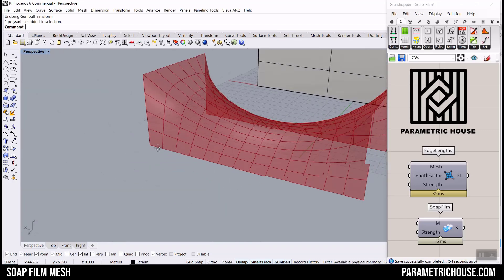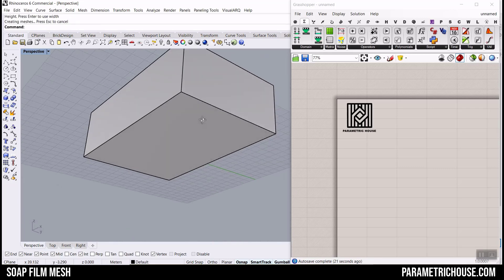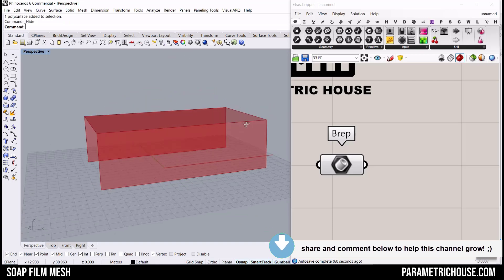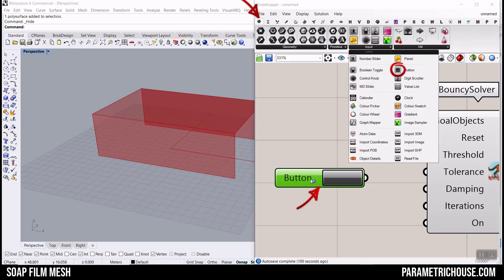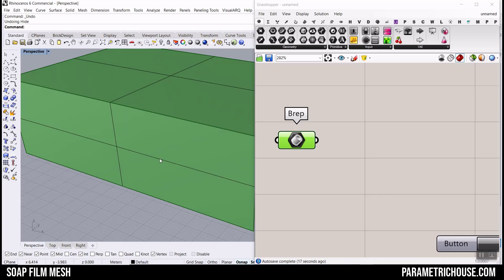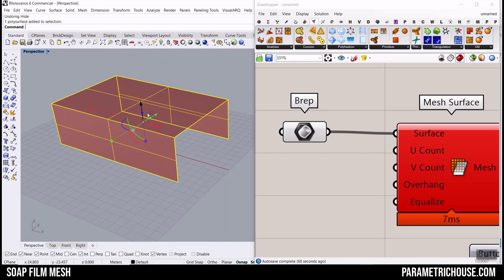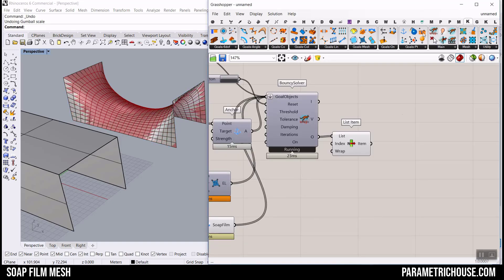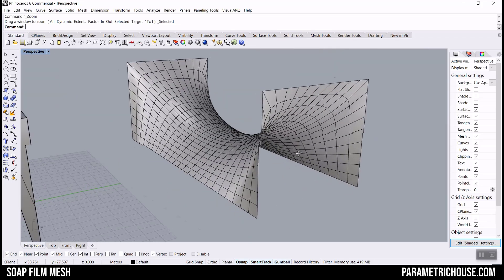Grasshopper Kangaroo Tutorial (Soap Film)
In this Grasshopper kangaroo tutorial, we are going to use Kangaroo's  Live Physics engine to simulate a simple soap film mesh form. First, we are going to start with a box and then use the naked edges to define the fixed vertices. Finally, we will relax the mesh by using Soap film combined with Mesh edges as springs.